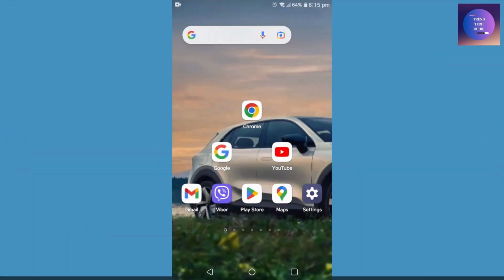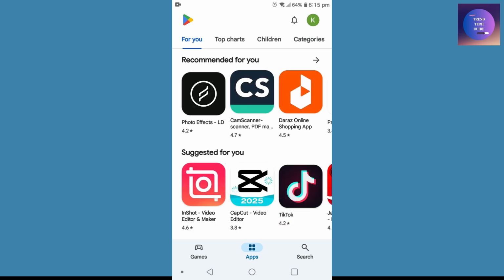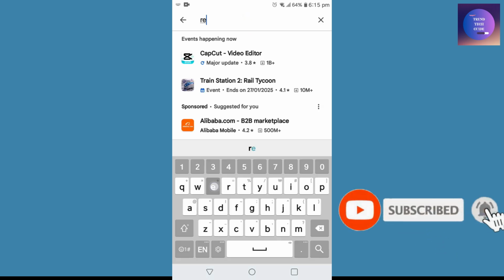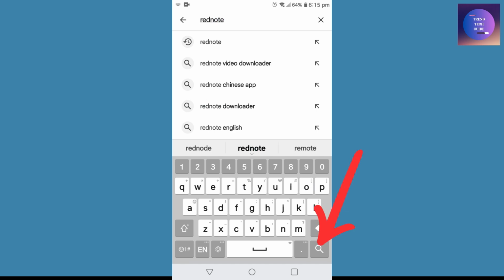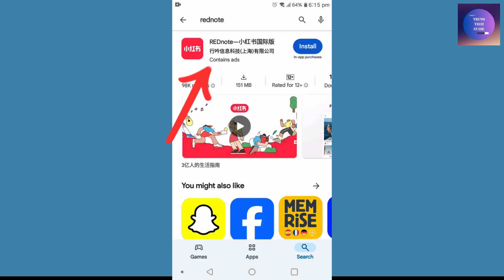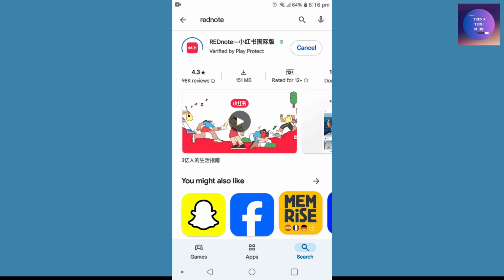How to Download & Install REDnote App on Android Phone | Step-by-Step Guide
Learn how to quickly download and install the REDnote app on your Android phone. This simple guide walks you through each step, ensuring a hassle-free installation process. Whether you're new to the app or just need help setting it up, this tutorial will make it easy to get started with REDnote on your Android device.

👉 Explore more!